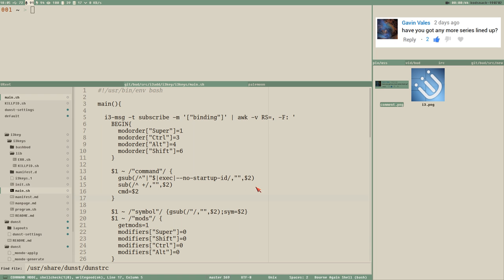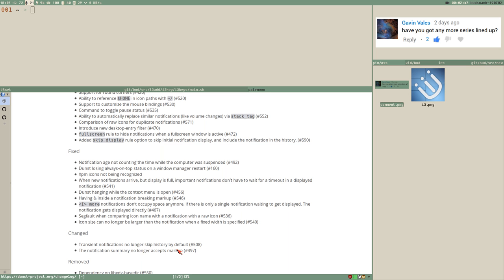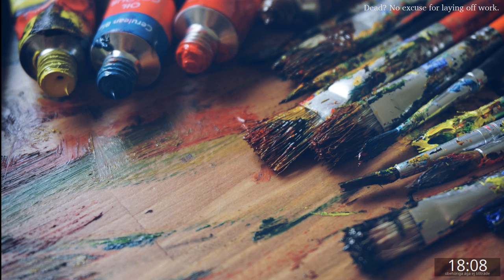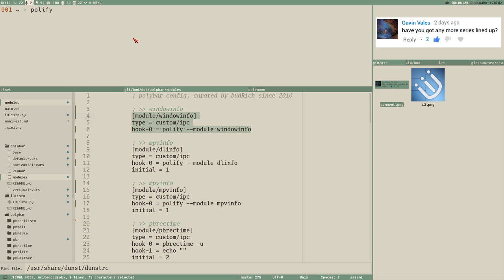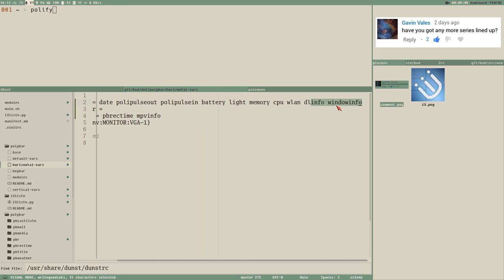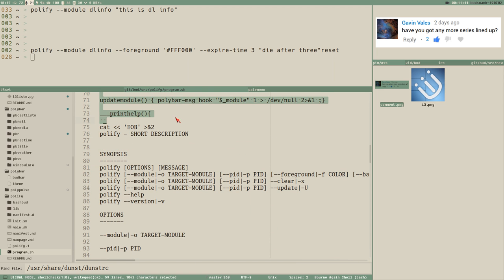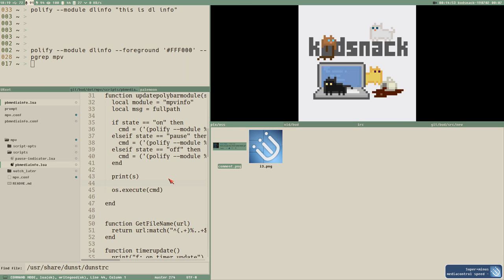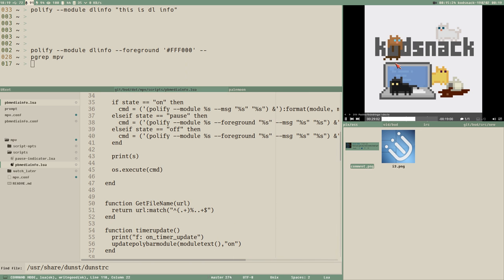first recorded rice overdose!!!! CRAZY